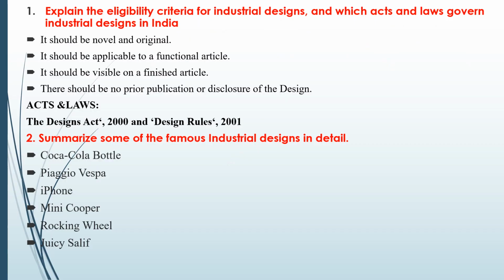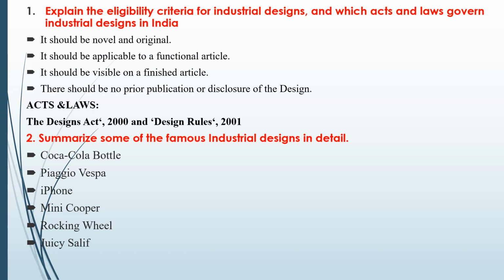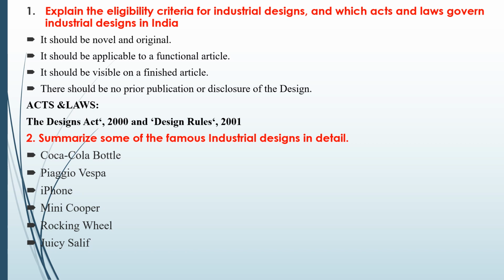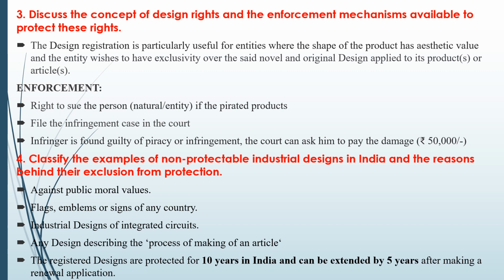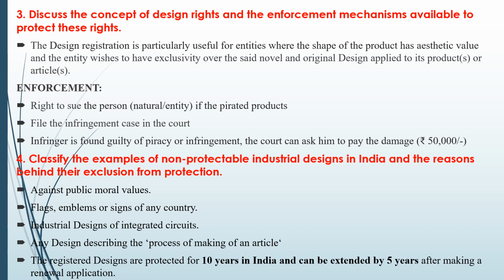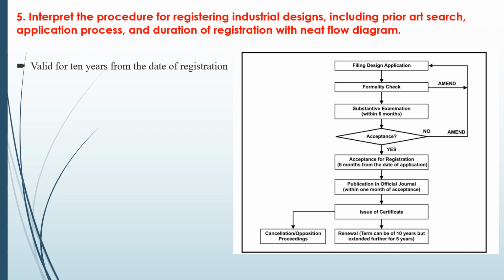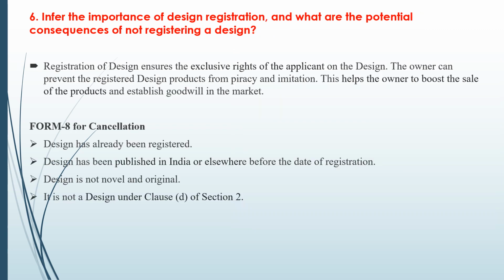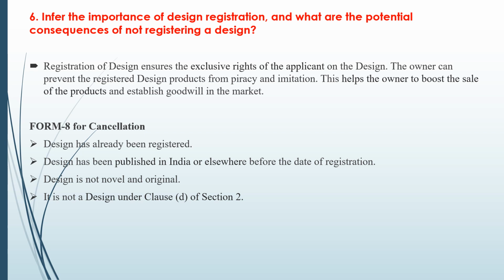21RMI56-RM&IPR|Module 5 Set 1|Important Question & Answers for Exams| BE|VTU|Industrial Designs|Laws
Hi all In this video we will be discussing about the important question of Module 5 21RMI56-RM&IPR